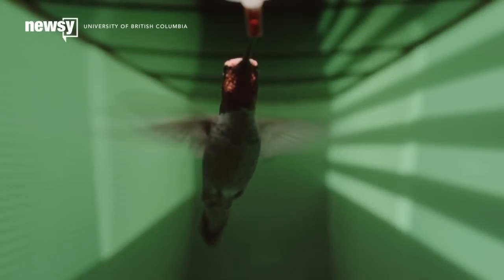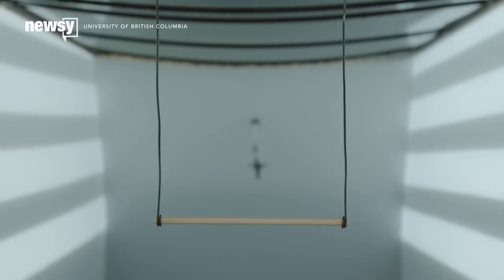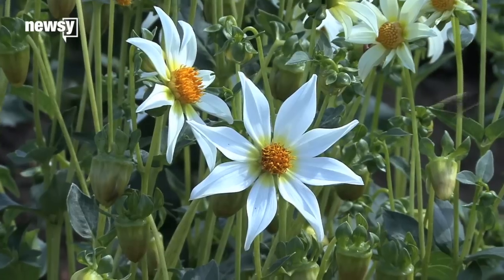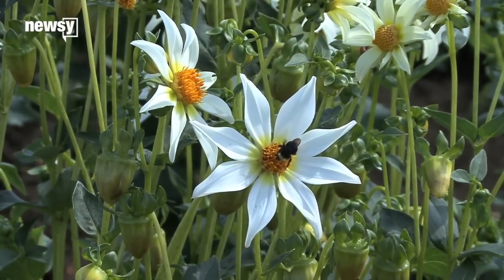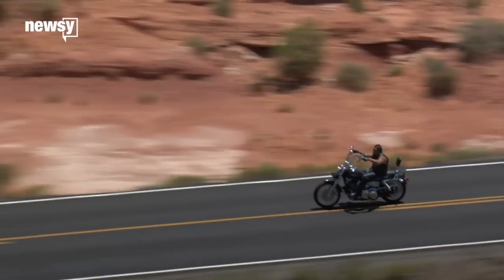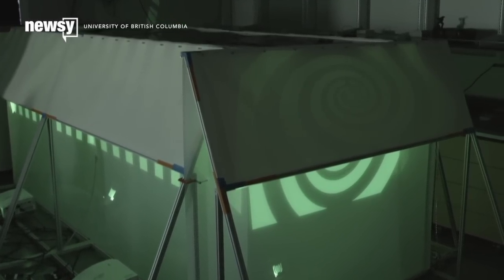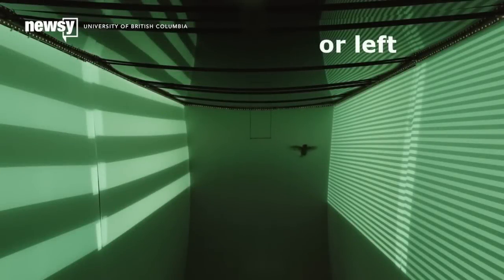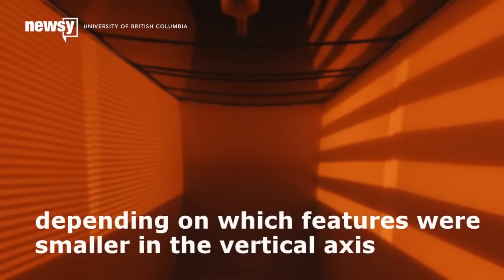Why Flying 30 MPH Doesn't Spell Disaster For Hummingbirds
When was the last time you saw a hummingbird crash?

These little birds can fly at over 30 miles per hour and stop in an instant. So the question is, how does the way they see help them avoid high-speed collisions?

Researchers in Canada already knew coming into their study on this topic that bees evaluate distance based on how long something takes to pass their visual field.

It's like when you're on a road trip, as telephone poles and trees come in and out of view.

But hummingbirds didn't adjust their flights when the researchers simulated this kind of information in a tunnel they created.

Instead, researchers found hummingbirds rely on the size of an object to know if they're getting close. When the researchers made the patterns on one side of the tunnel bigger than the other, the birds flew closer to the smaller patterns.

The trick is these patterns were a series of horizontal lines, meaning the birds judge an object's location and size in the vertical axis.

The researchers noted hummingbirds may not fully grasp the size of objects around them, but monitoring how the sizes of things change helps them avoid high-speed collisions.

This video includes clips and images from the University of British Columbia.